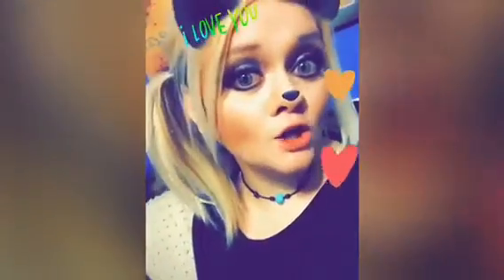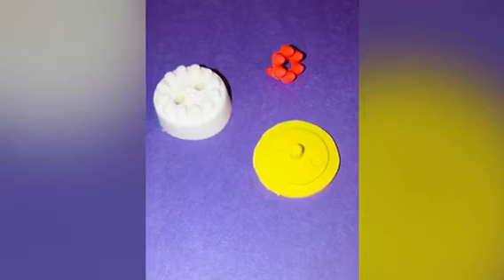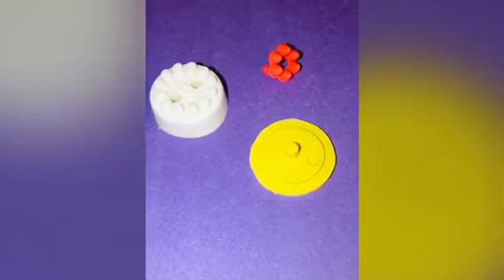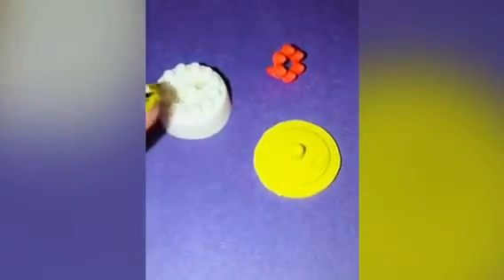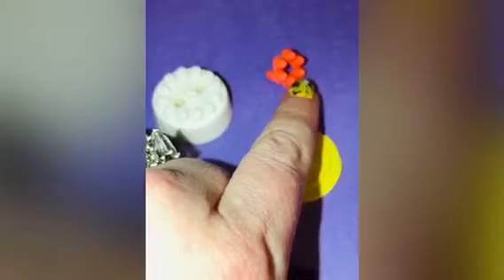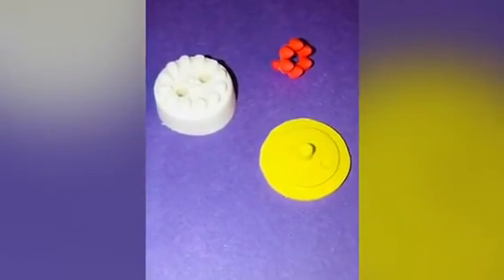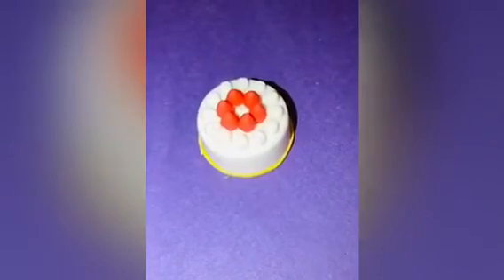Guessing Game #2 with Ms. Kimmy